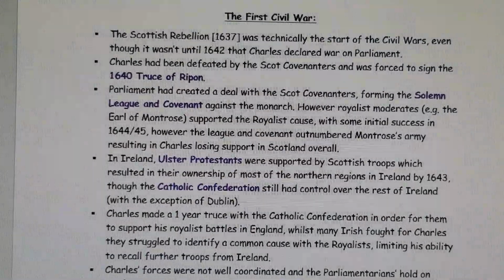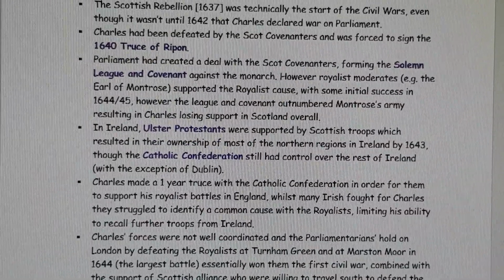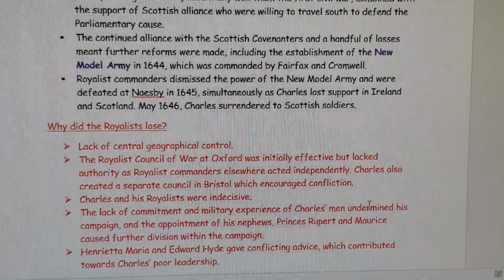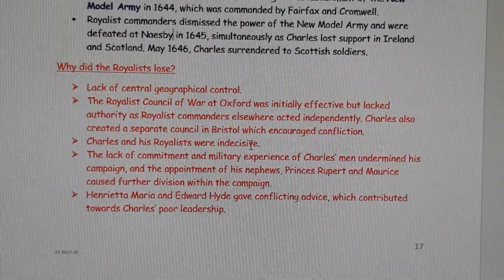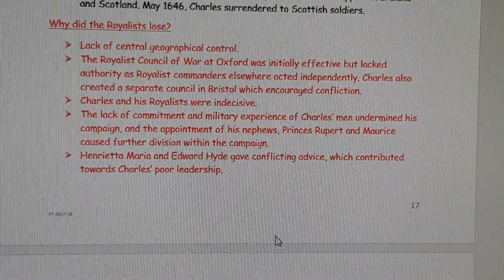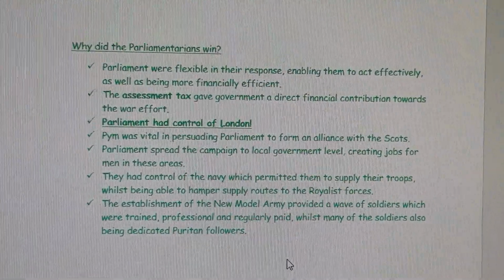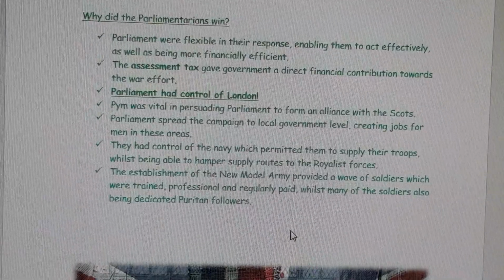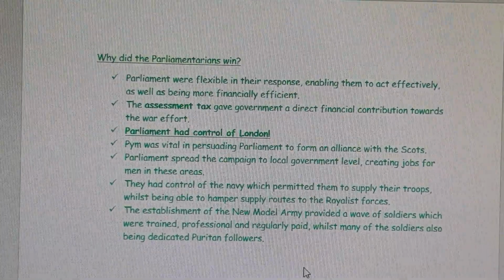First civil war